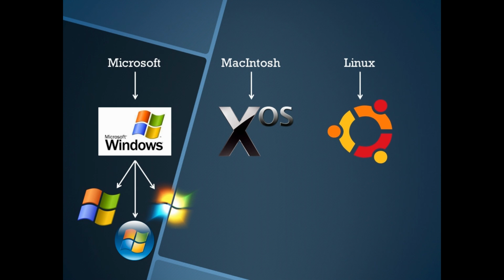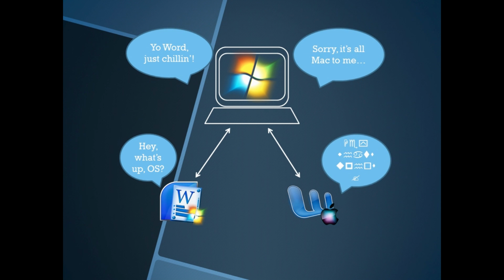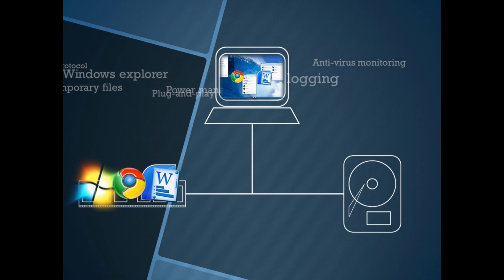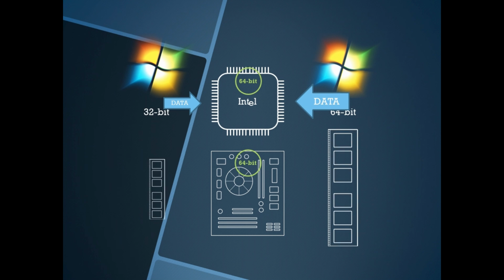Instructoid #4: The Operating System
What is an operating system?  Is it Windows or Vista or Internet Explorer?  All your OS-related questions answered here in the fourth installment of Instructoids!